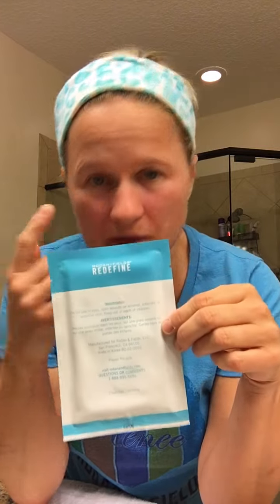Acute Care Tutorial Video Renee' Golson 8 2016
Tutorial Video on How to Apply Rodan+Fields Acute Care, plus added bonus on How to Use the AMP MD roller for increased results by Renee' Golson, Independent Consultant.